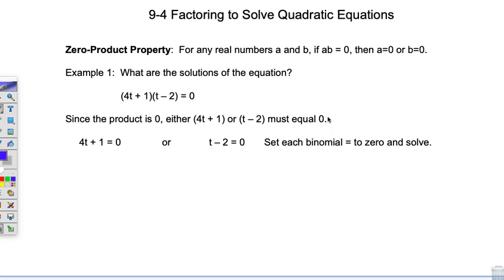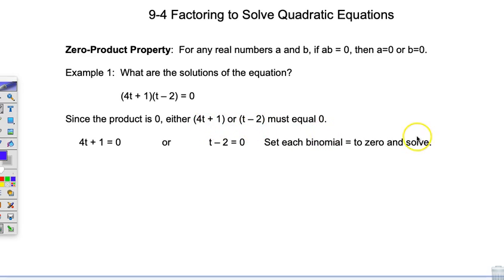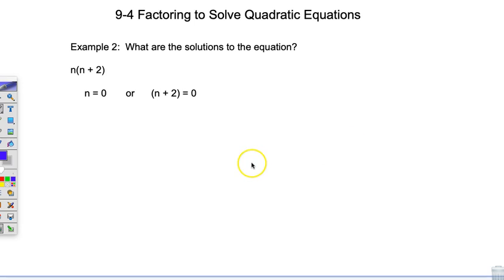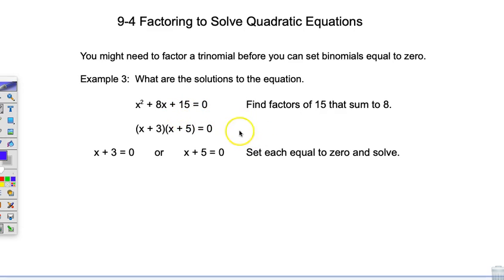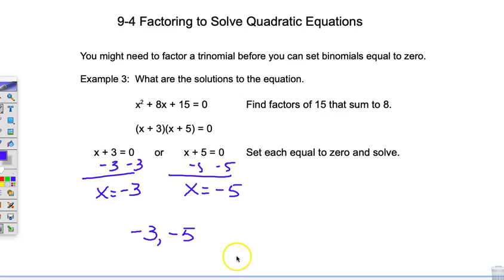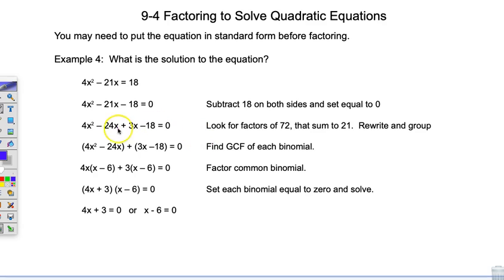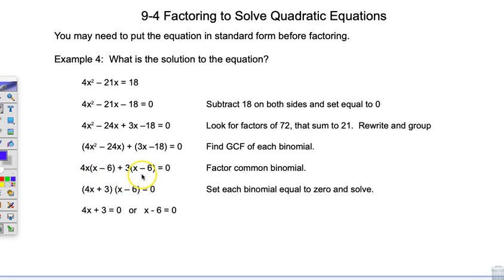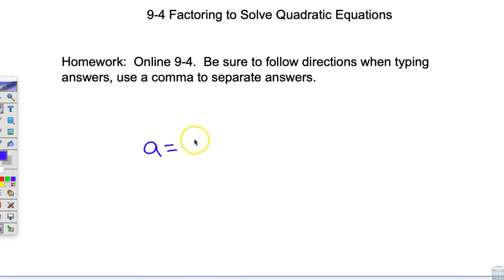9 4 Factoring to Solve Quadratic Equations